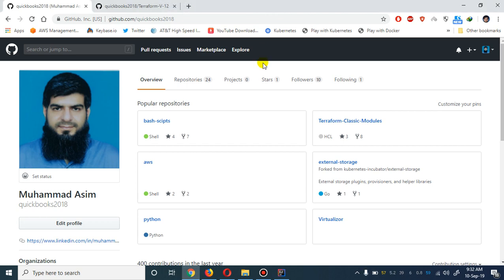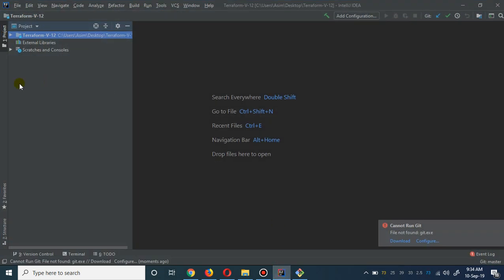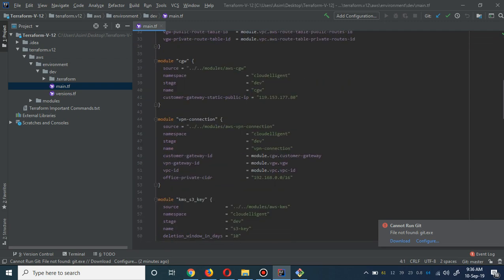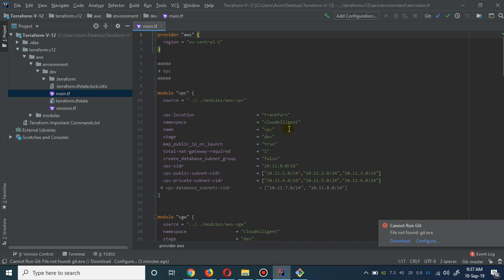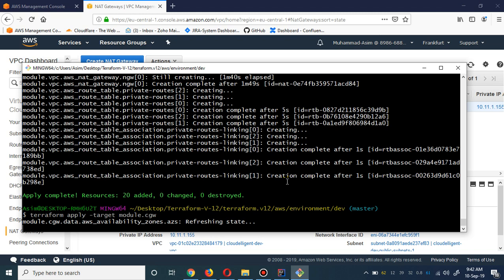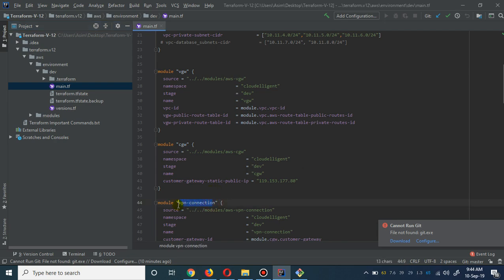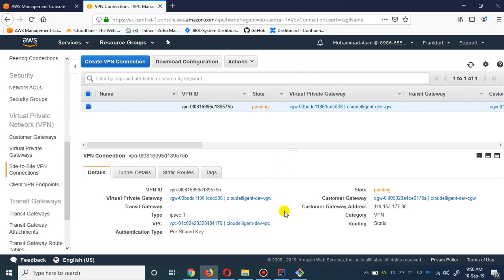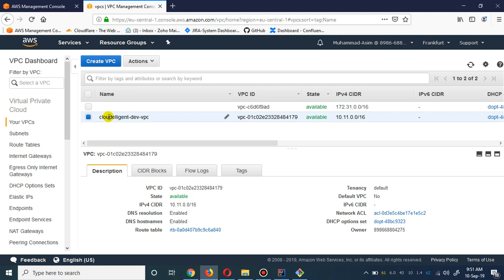(English) AWS Site-to-Site VPN Setup with Terraform V12: A Comprehensive Guide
In this video, we delve into the exciting world of AWS Site-to-Site VPN and show you how to set it up using Terraform V12. We'll break down the process step-by-step, ensuring you'll have a seamless experience implementing your VPN. Stay with us as we simplify complex cloud infrastructure deployment.